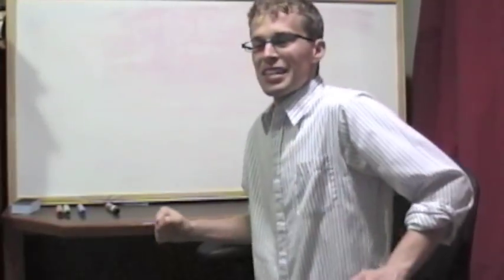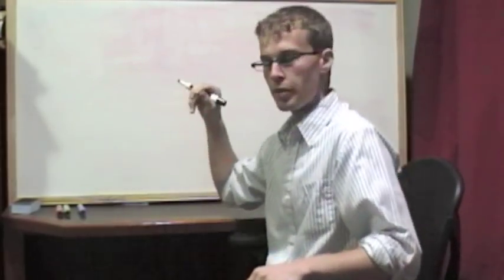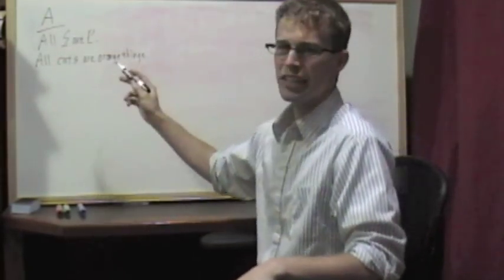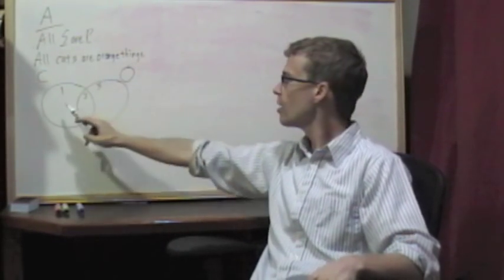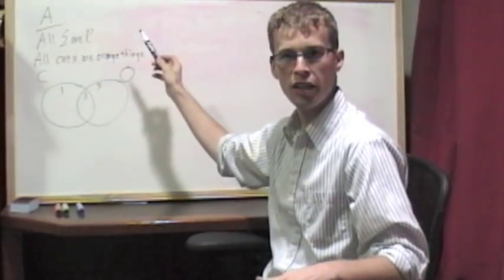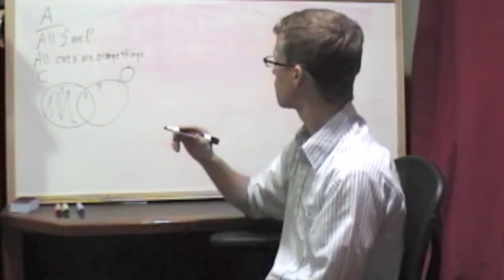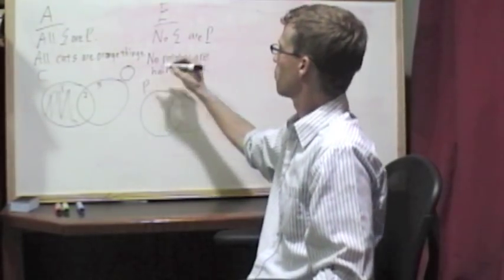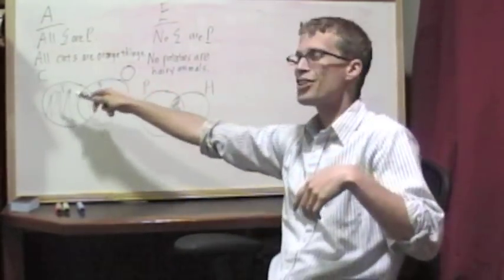Categorical Logic: Venn Diagramming Single Claims, Part One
I discuss using Venn Diagrams to represent single claims in categorical logic.  Apologies for the lack of contrast on the whiteboard.